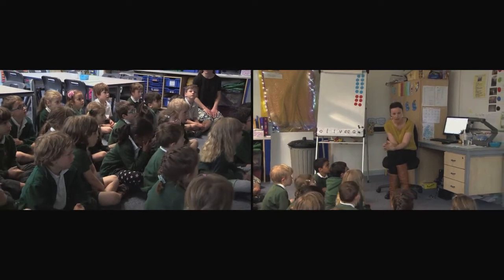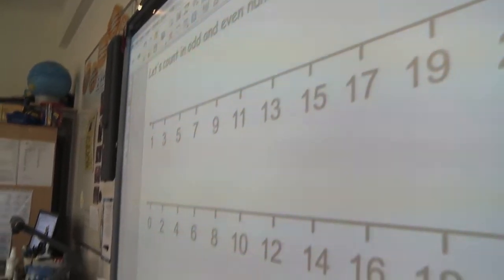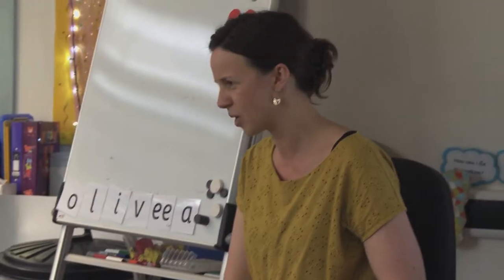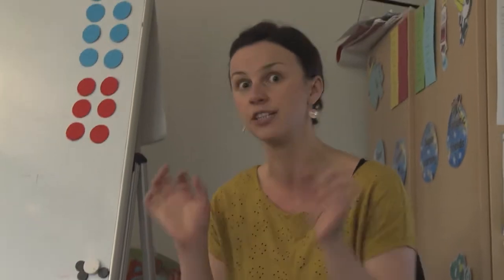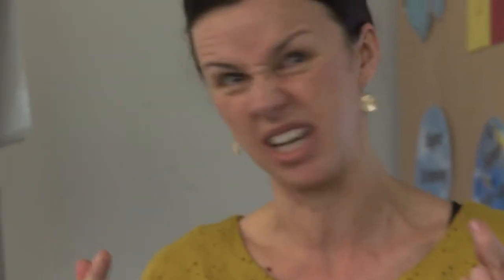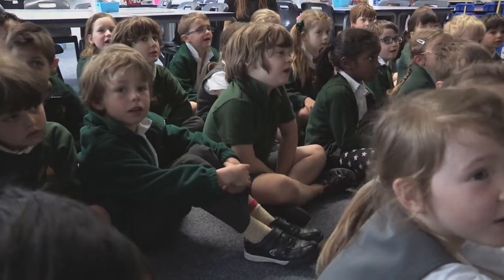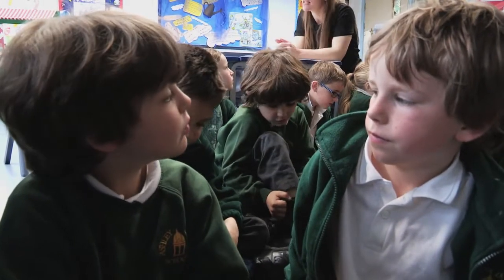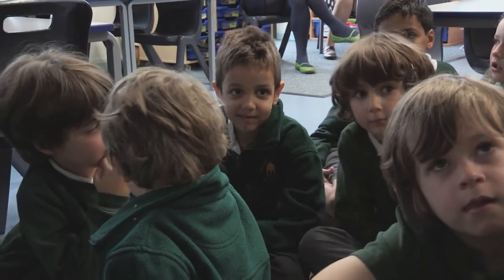Warm up and review